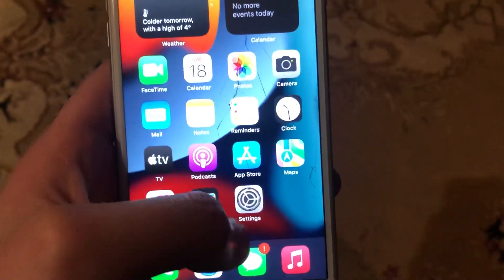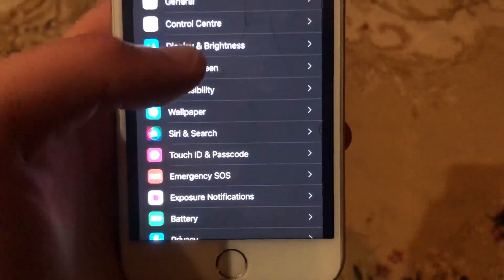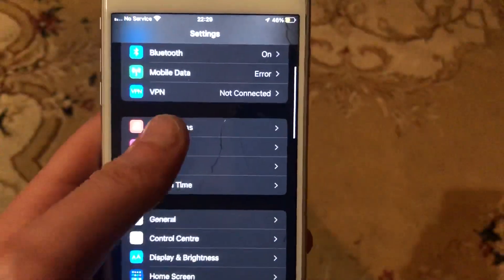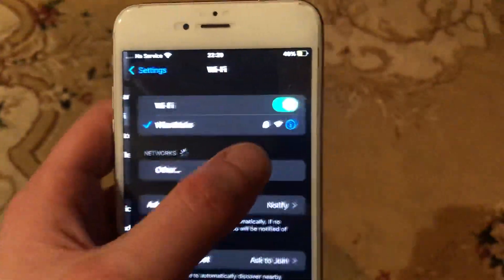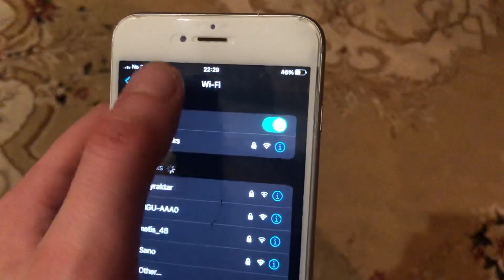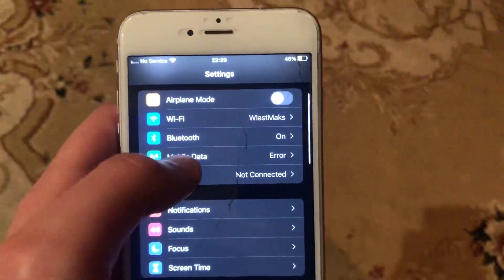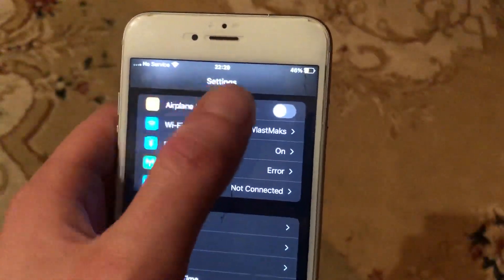Instagram Stories Not Working Fix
If you don’t know Instagram Stories Not Working Fix, this video is for you.